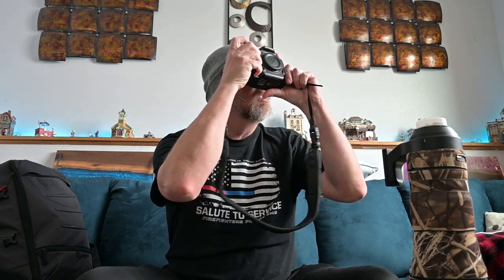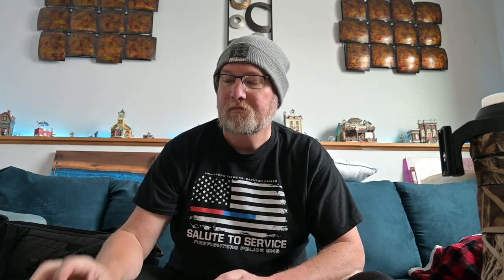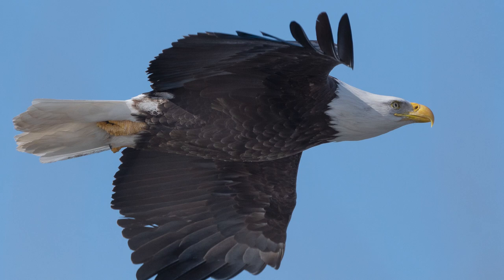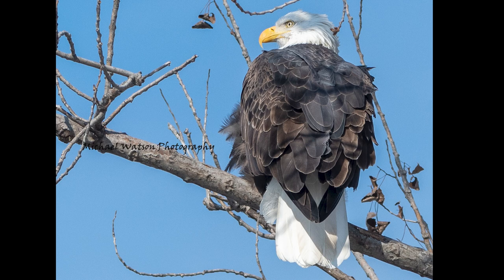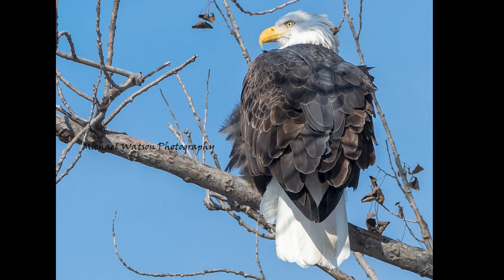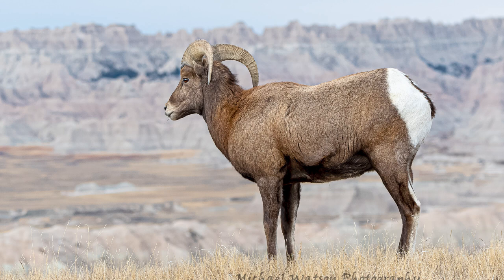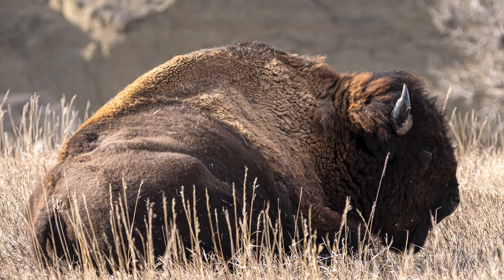Essential beginner wildlife gear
I explain the equipment I use that is useful to someone just starting out. I talk about why I use the Nikon D500 and the Sigma 150-600 Contemporary. You will also see some of the wildlife photographs I have taken recently with this combination.